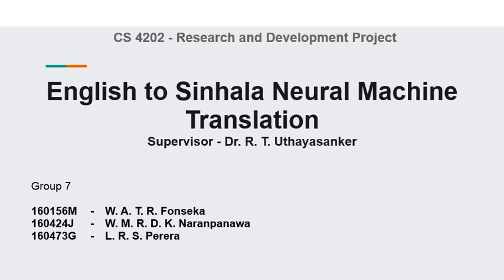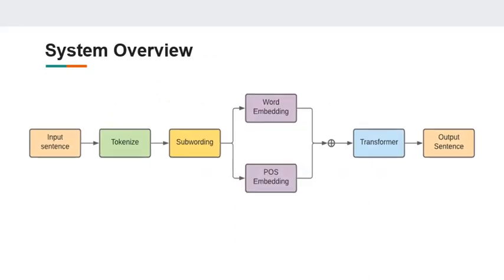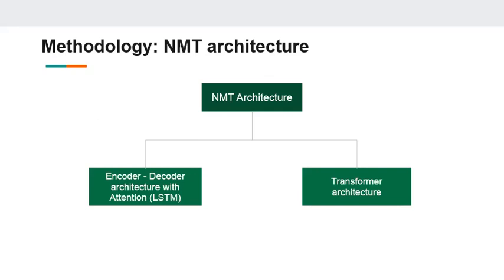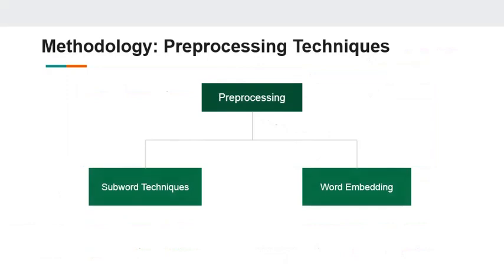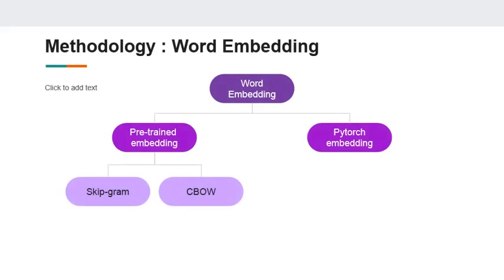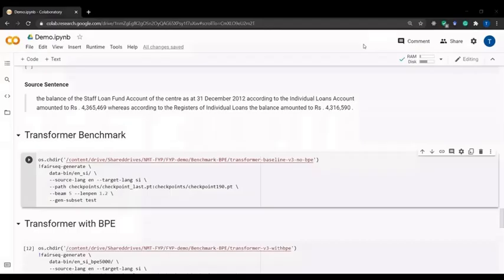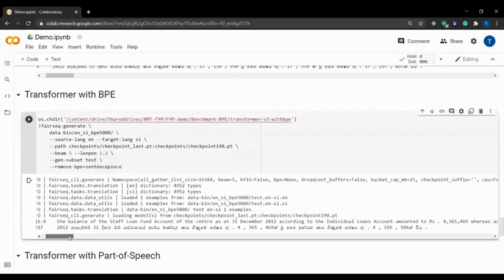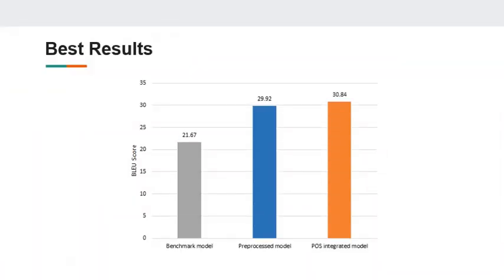Group 7 FYP